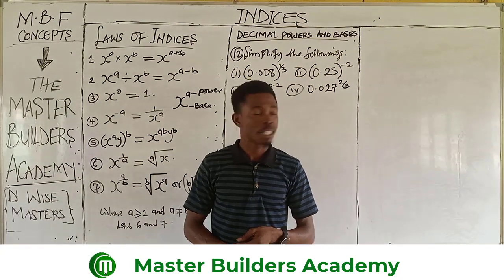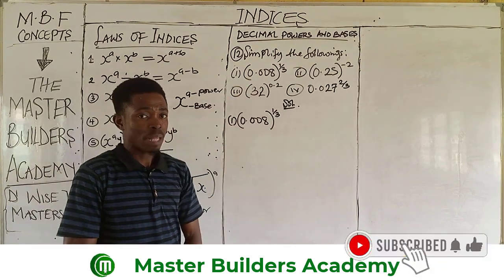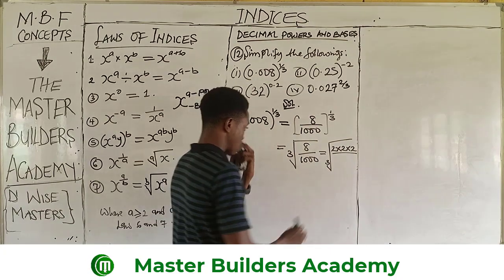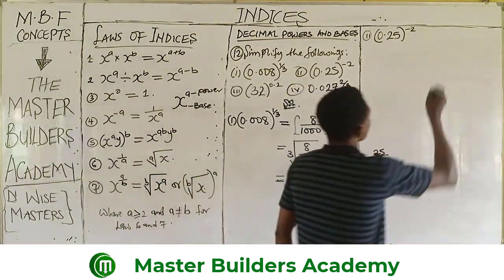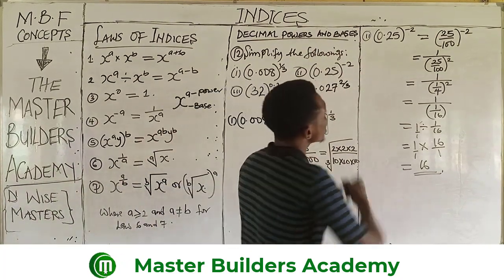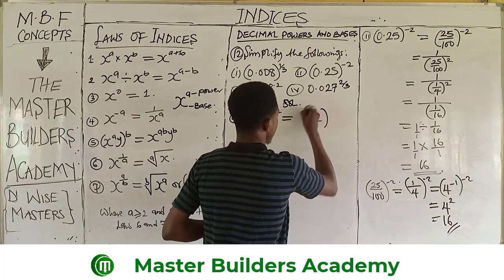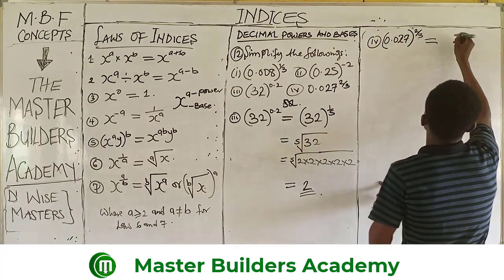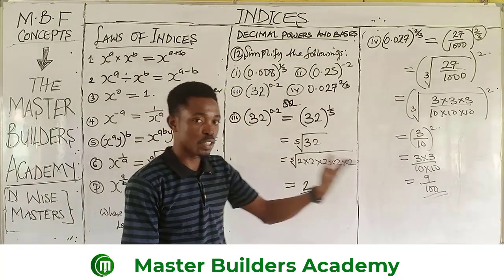INDICES: Application Of The Laws Of Indices To Decimal Numbers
In this video, you will learn how to simplify Indices questions using the laws of indices.